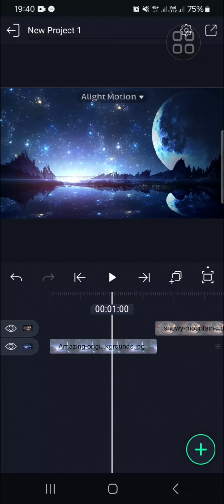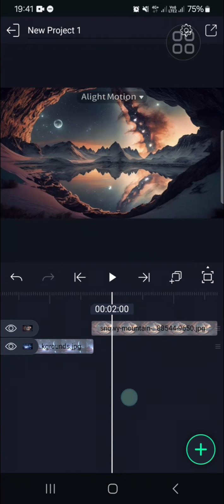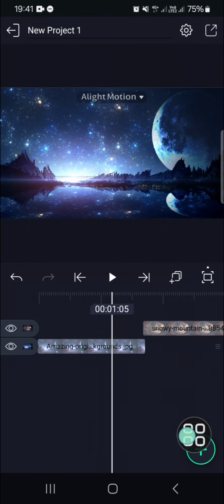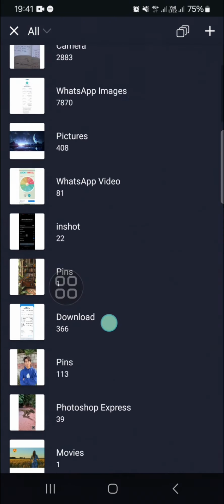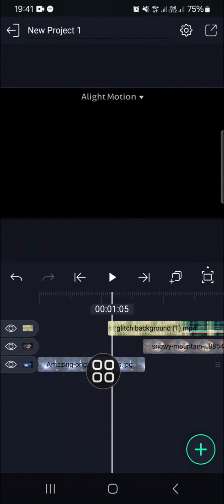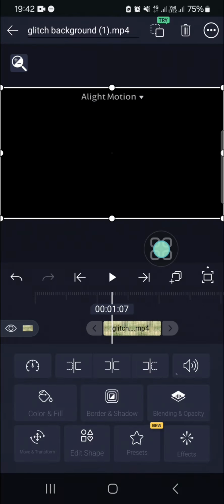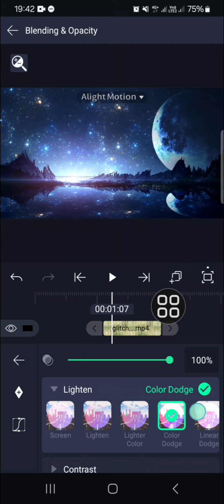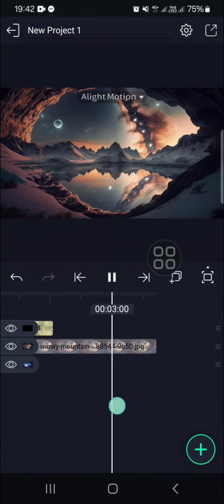❤️ INSTANT: Glitch transition tutorial Alight motion | Step by Step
Ready to add a cool glitch transition to your videos using Alight Motion? 🎥 In this step-by-step tutorial, I'll show you exactly how to create a glitch effect that will make your edits stand out. Perfect for both beginners and advanced users, this guide is easy to follow and will help you master the glitch transition in no time!